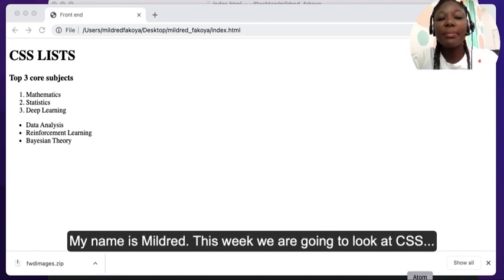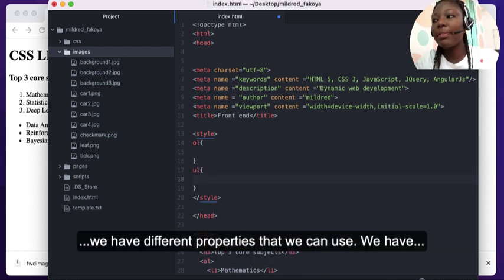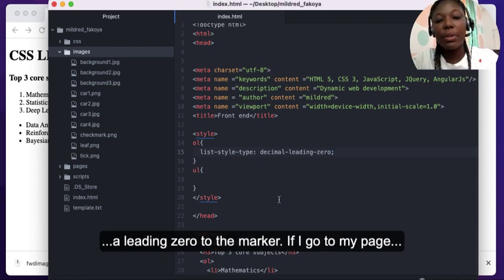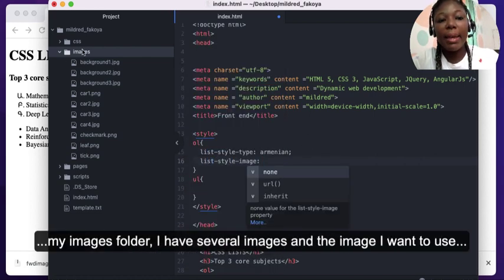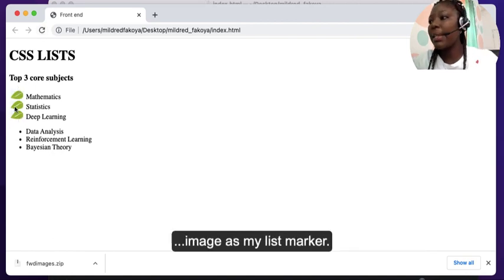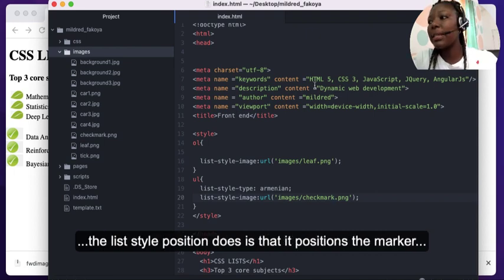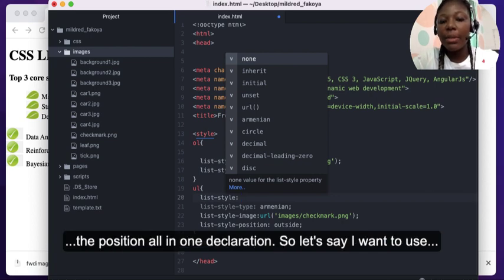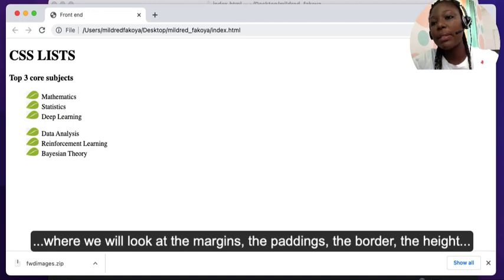Week 4: Lesson 1- CSS Lists